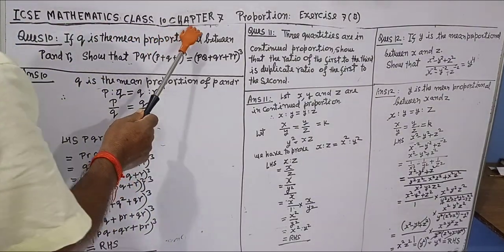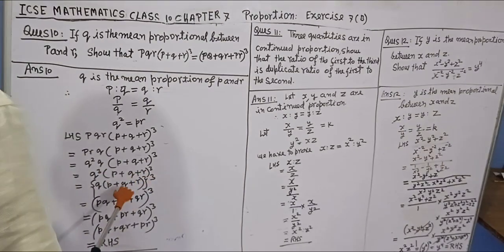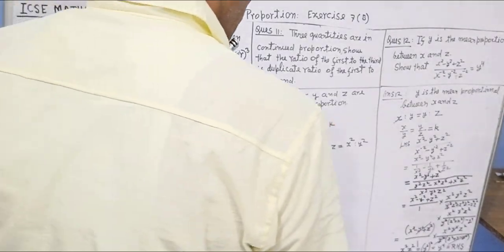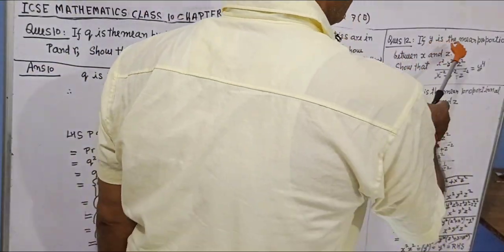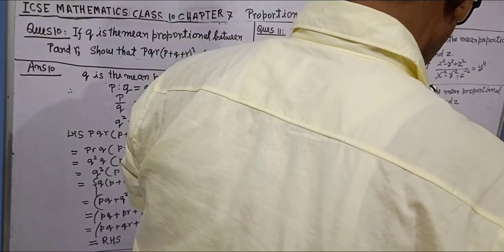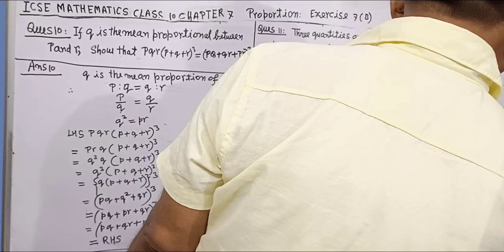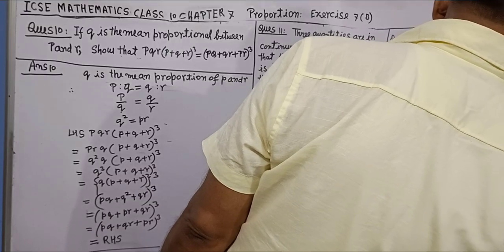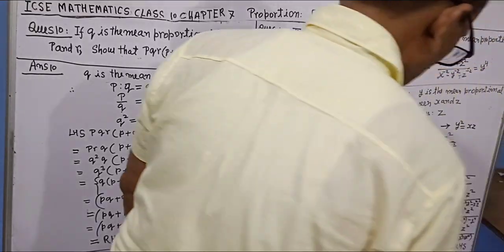28 August 2026 ICSE Mathematics Class 10 Chapter 7 Exercise 7 (B)